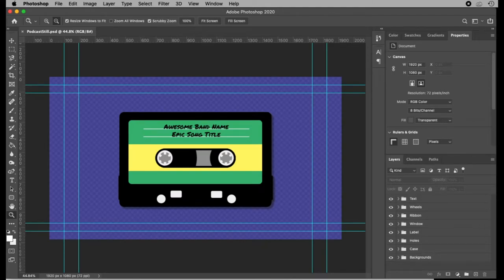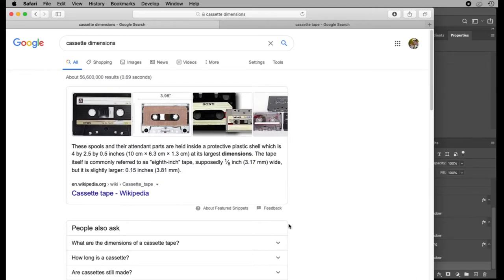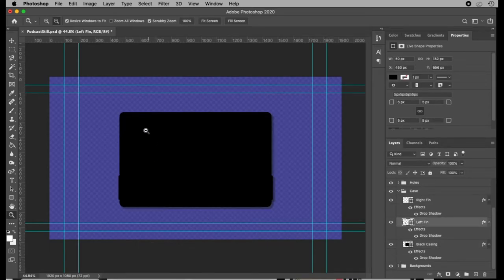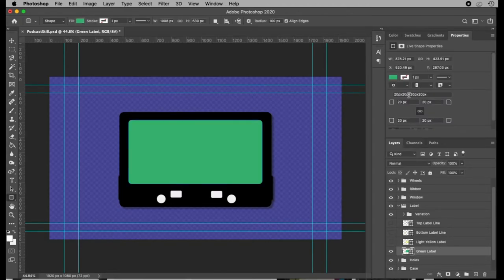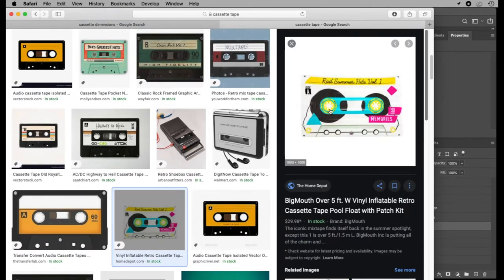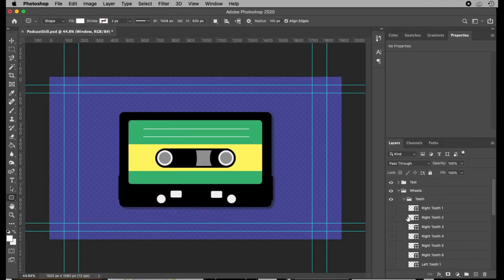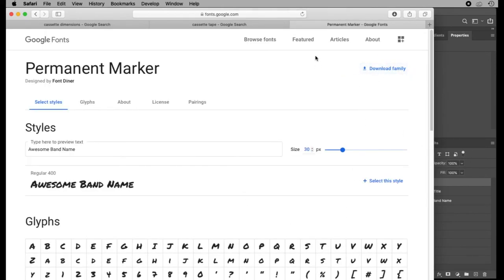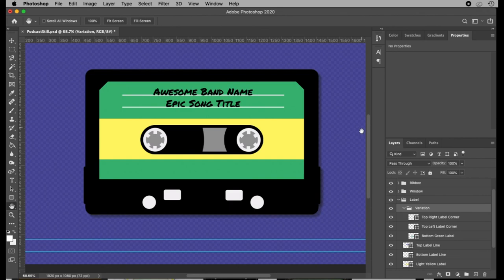How to Make a Cassette Tape in Photoshop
An overview of how I created a vector image of a cassette tape in Adobe Photoshop 2020. If you've never used Photoshop at all, this is not quite a pure beginner tutorial. Minimal Photoshop experience required.